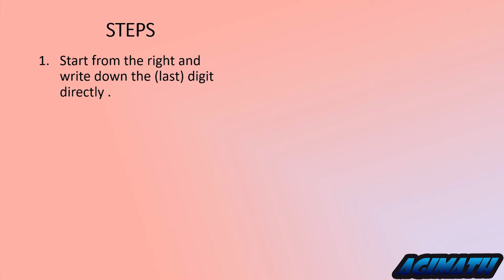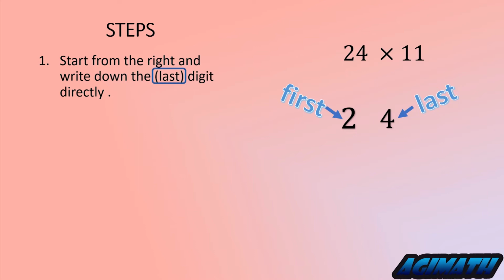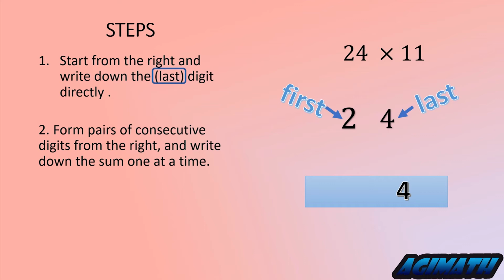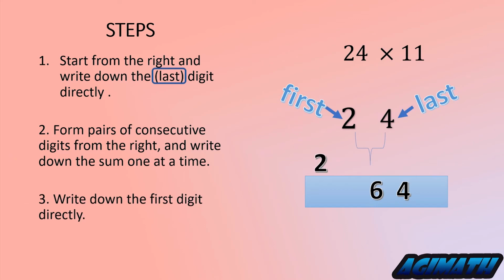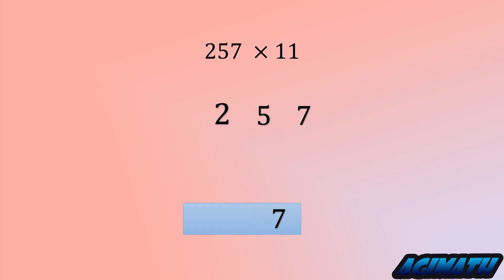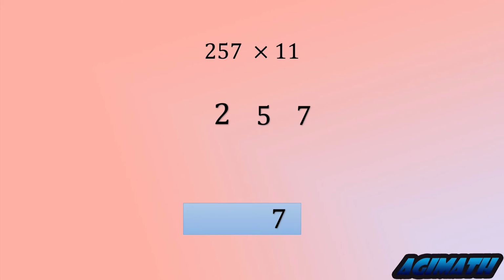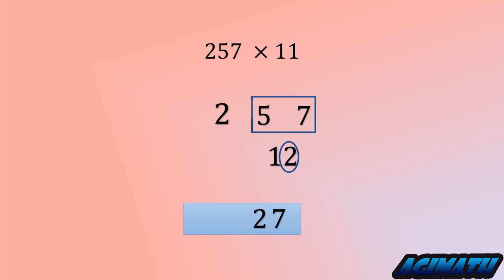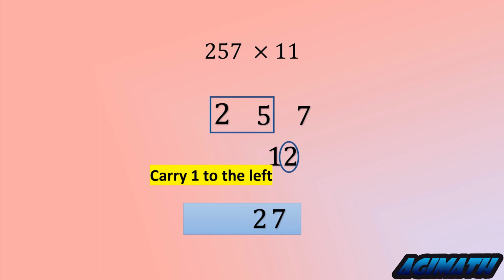How to multiply any number by 11 [MENTALLY]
Mathematics is an elegant and useful language. In this video,  you are going to learn how to multiply any number by 11 mentally - faster than you ever thought possible. My goal is to teach you this easy yet impressive lightning calculations.

1. Artist: DJ Freedem
Title: Today's Plan